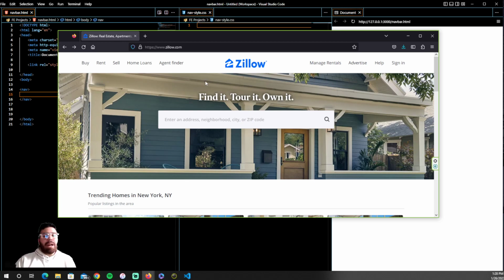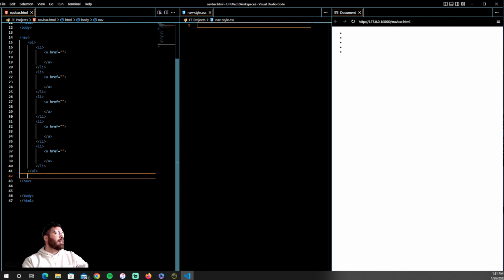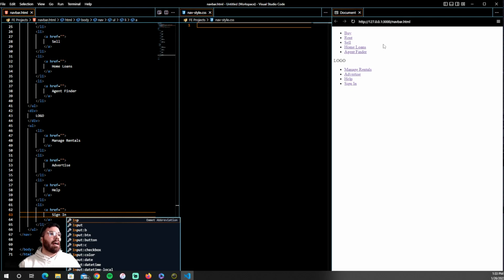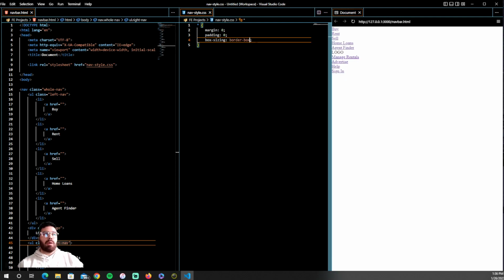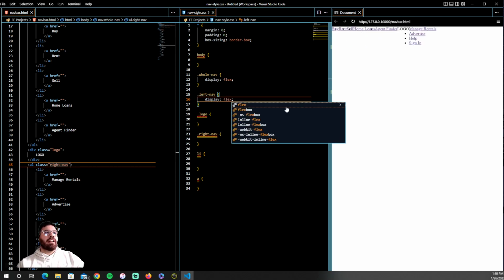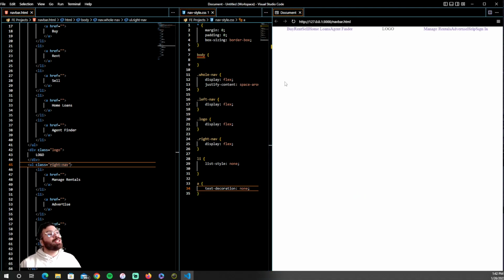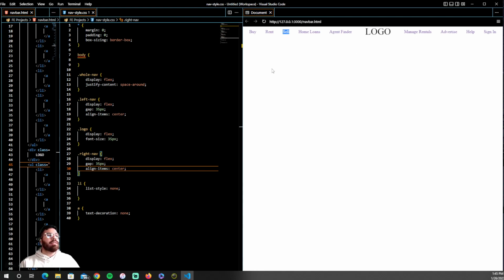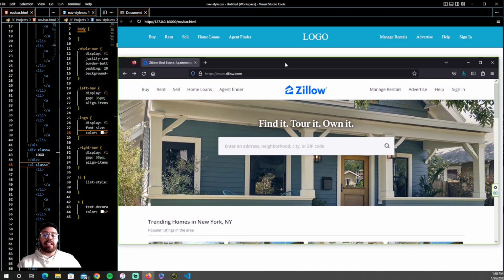How to Make Zillows Navbar! HTML | CSS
Hello! This video is on how to make Zillow's navbar + to give extra ideas on a different kind of navbar for anyones current webpage or portfolio.